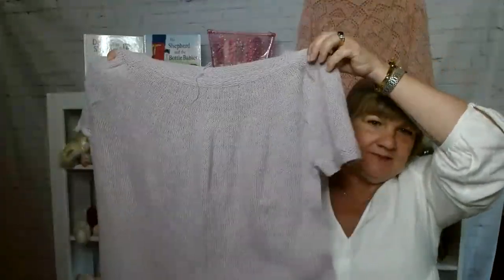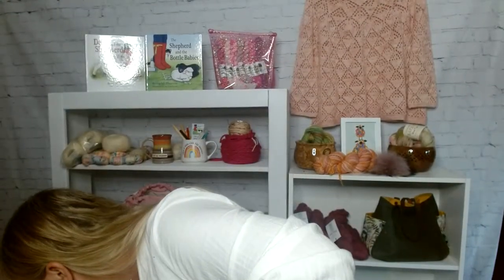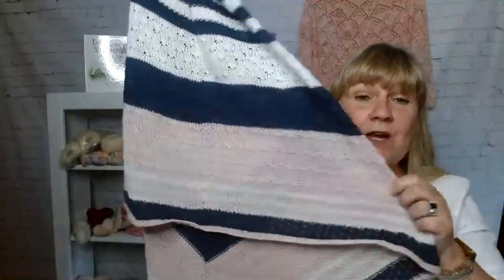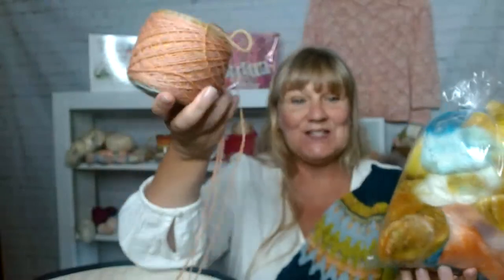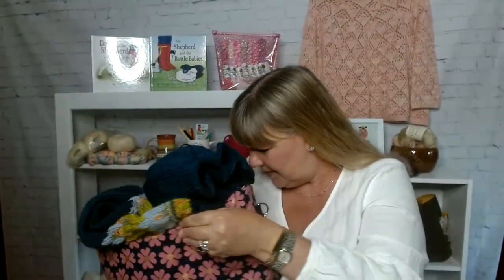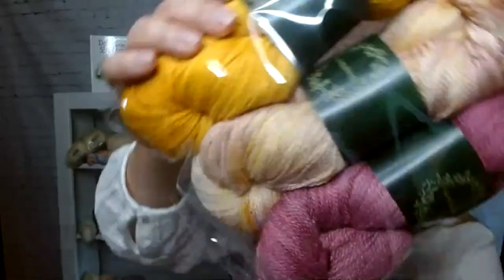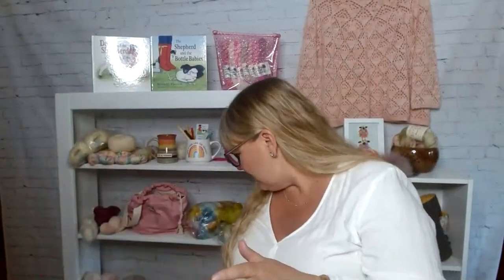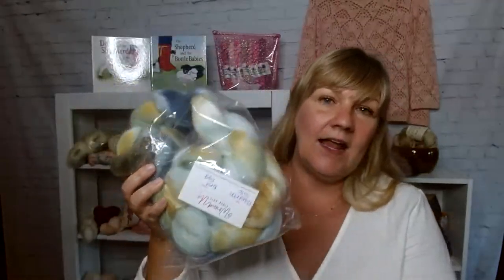Knit A Rainbow LIVE Episode 29 || Where have I been || Lot's of Finished Objects || Knitting Podcast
Welcome back friends to Podcast Number 29 where talk about my latest knitting projects and show off some FO’s!

My website is I am so excited to have another place to sell my patterns and merchandise and keep you up to date on what I am up to.

My healthy journey instagram page: backtohealth4k

Hidden Butterflies Pattern will be available June 20, 2022

Yardage:
Yardage is estimated and may vary depending on yarn used, fiber content of yarn and any modifications to the original pattern.
MC:  763 (900, 995, 1155, 1250, 1390) yards
[698 (823, 910, 1057, 1143, 1272) meters]

Sizes:
Due to the lace motifs, this pattern has 6 sizes, choose the size that closely fits your style. The sweater looks great with positive ease and negative ease. Photos shown are size 3 on a 46” bust.

1 (2, 3, 4, 5, 6)
Finished circumference at bust:
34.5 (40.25, 46, 51.75, 57.5, 63.25)”
[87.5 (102, 117, 131.5, 146, 160.5) cm]